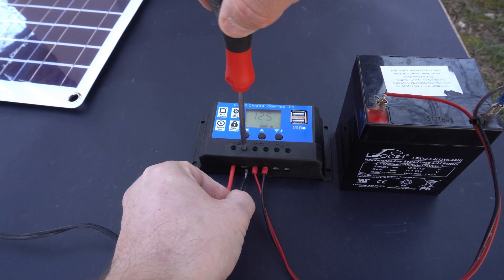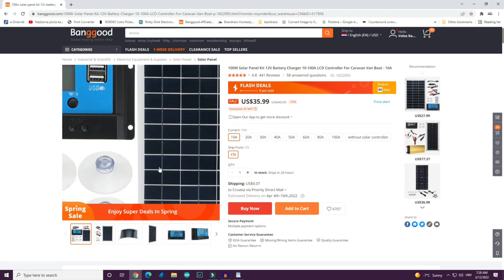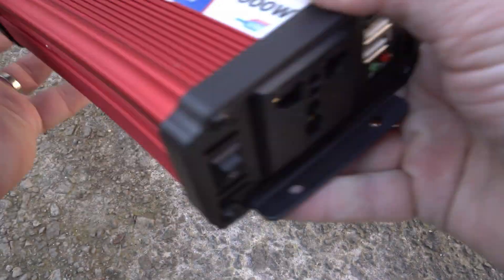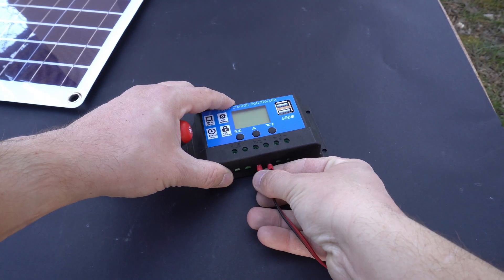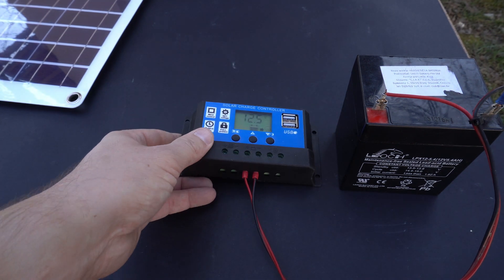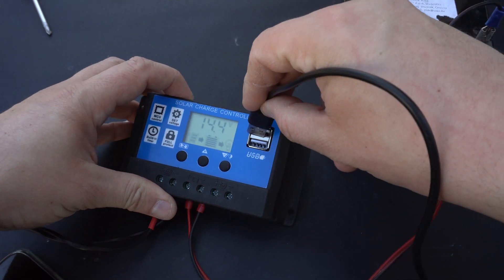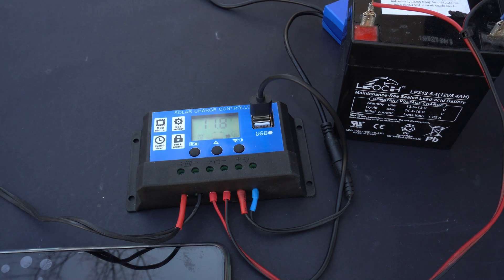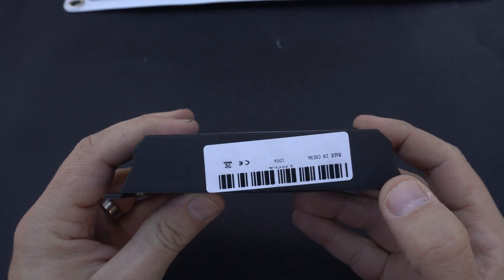My first Solar Kit - how to use it?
In this video I am testing mini Solar kit from Banggood.  Right now I am using this for charging my phones, smart watch, camera , tablet , blue tooth speaker and so on. Very useful think to own, for trips, for traveling, and for situation when electricity is not near.

Here is also inverter:

And 12V battery